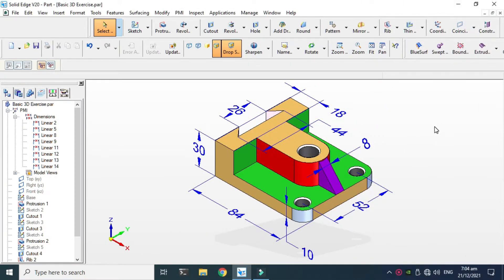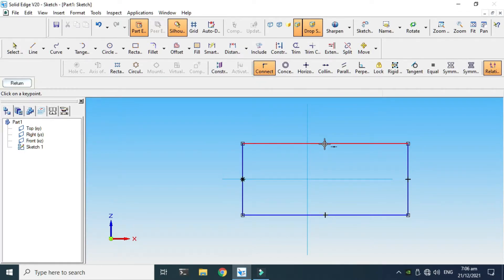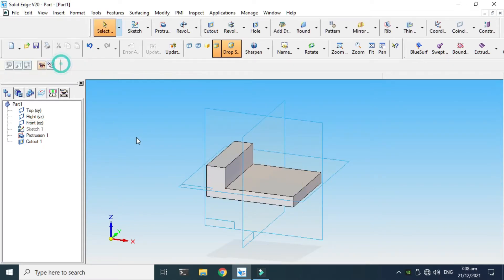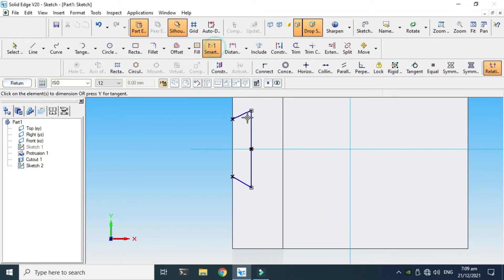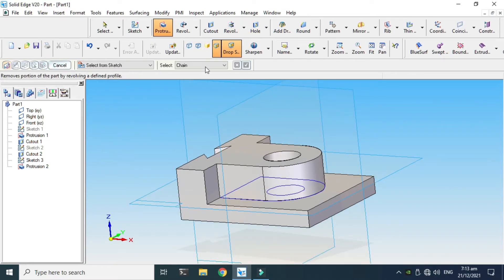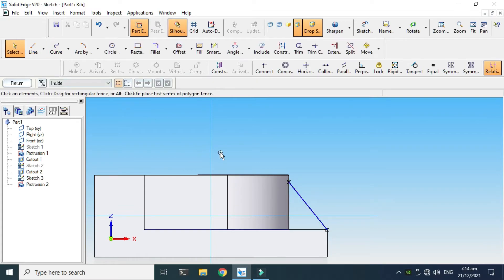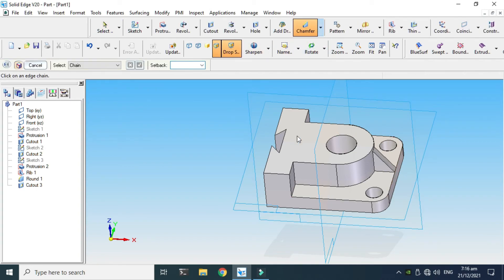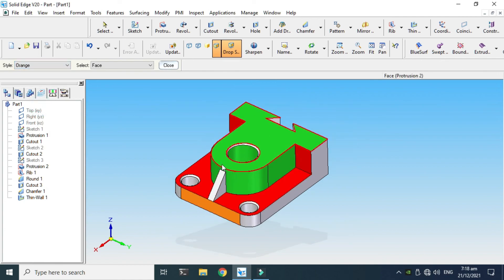Solid Edge Tutorial For Beginners | Solid Edge V20 Tutorial | Solid Edge Exercise 2 | CADable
Solid Edge Tutorial For Beginners | Solid Edge V20 Tutorial | Solid Edge Exercise 2 | CADable | CADable tutorials

Hi welcome back to CADable. Here I am starting a new playlist related to basic tutorials of SOLIDEDGE. This is the 2nd tutorial of this playlist. It is a good exercise for beginners and it will be a good practice for beginners.
In this tutorial, we will learn these commands:

1) 2D Commands & Relations
2) Protrusion
3) Cutout
4) Rib
5) Round
6) Chamfer
7) Thin Wall
8) Color